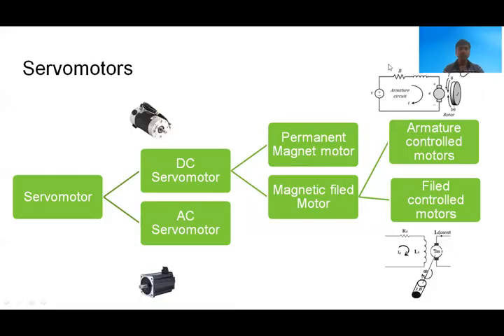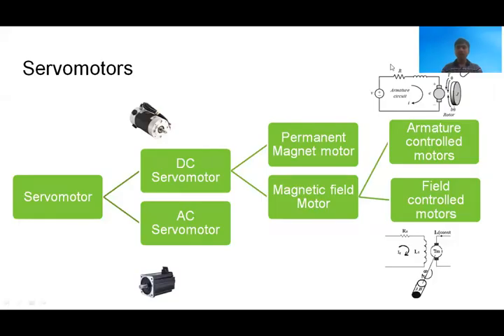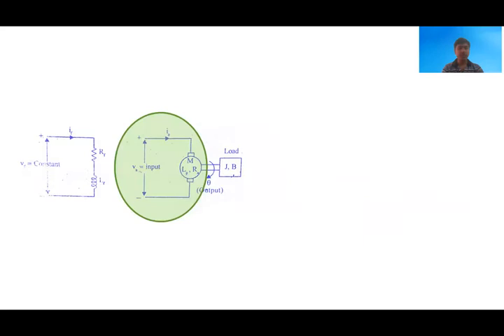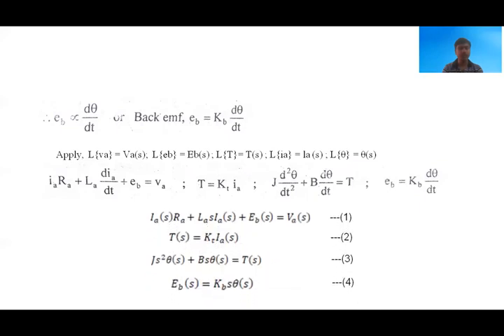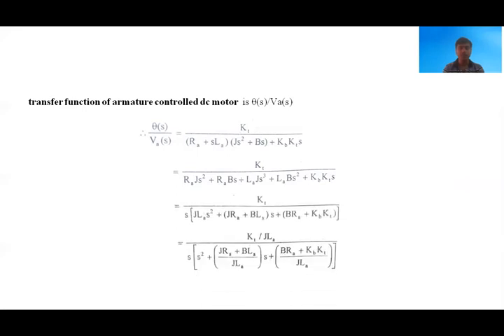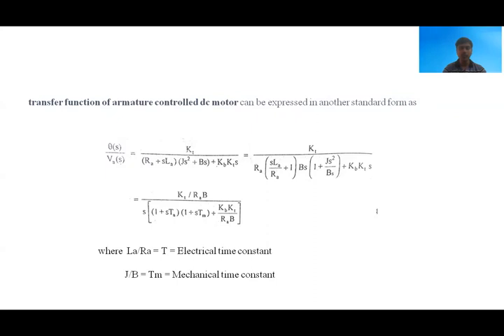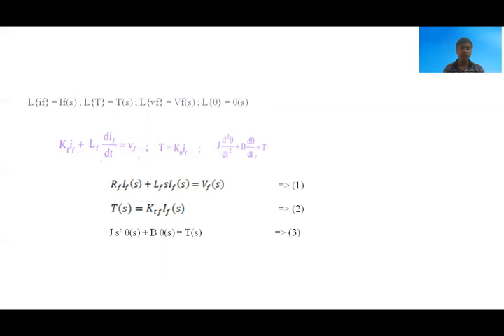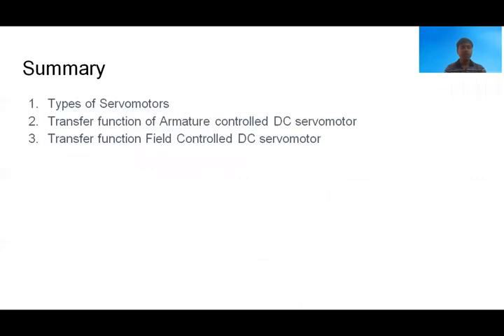Transfer function derivation of DC servomotor